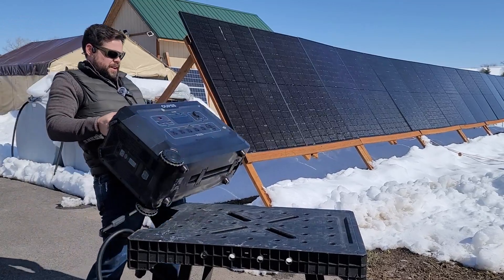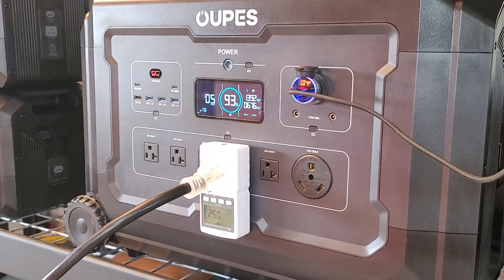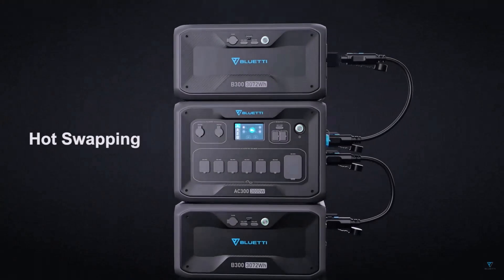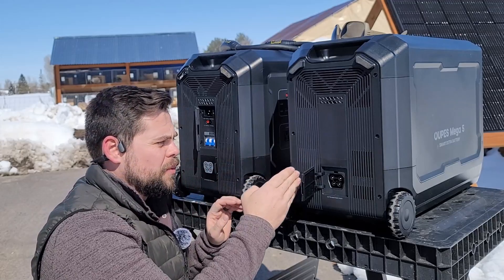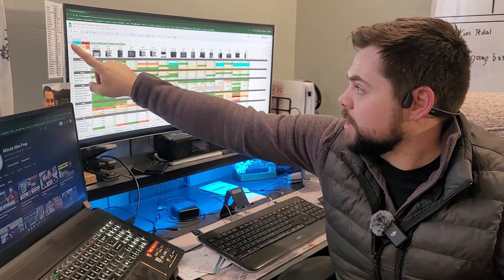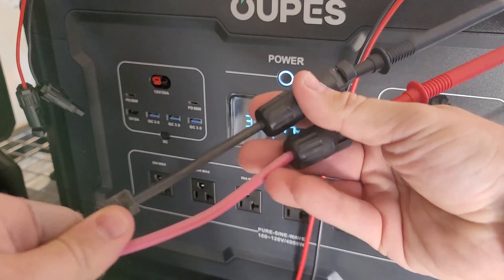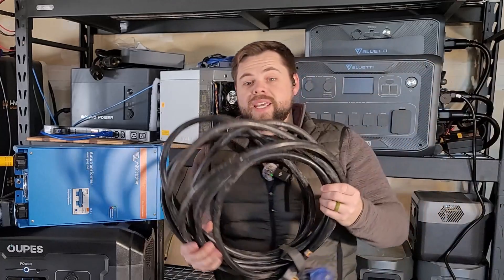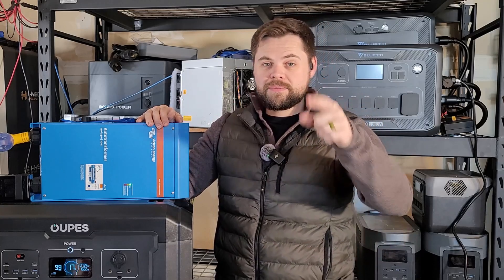Best Bang for the Buck Solar Generator [For Real] Oupes Mega 5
The Oupes Mega 5 is a powerful 4,000w inverter solar generator that has a lot of battery expandability and solar input. I have a secret hack to get 240v split phase power off of this 120v system.